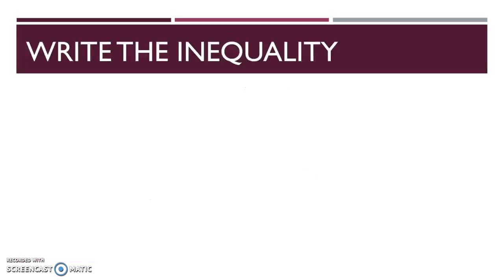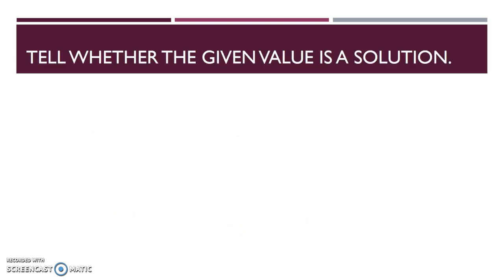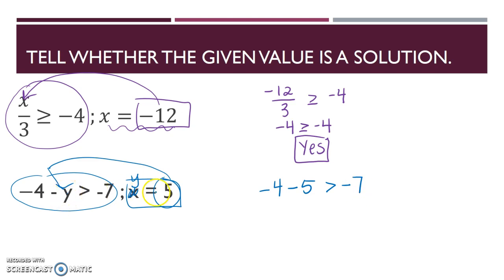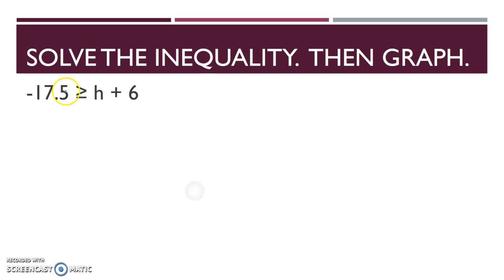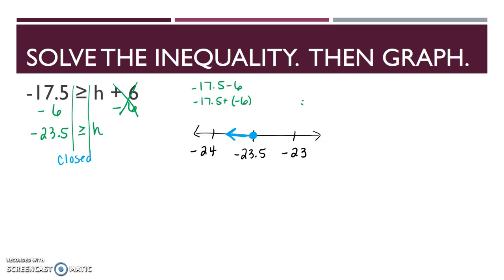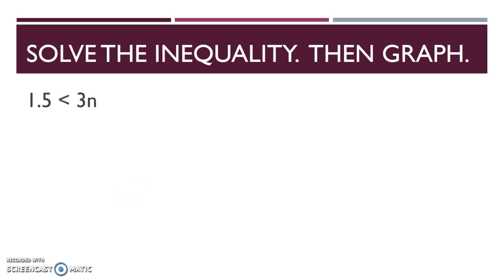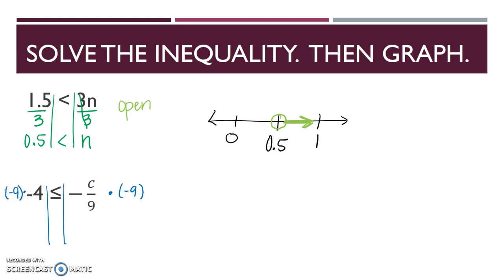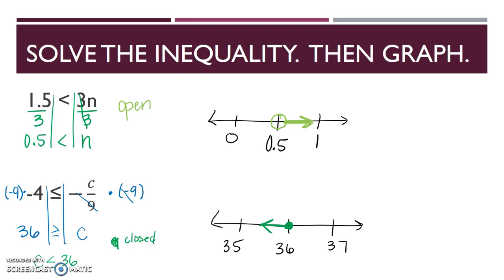M7 Inequalities Review